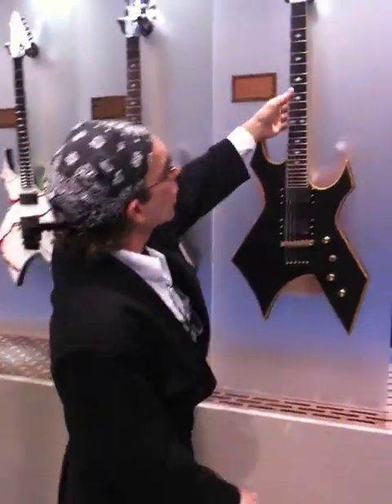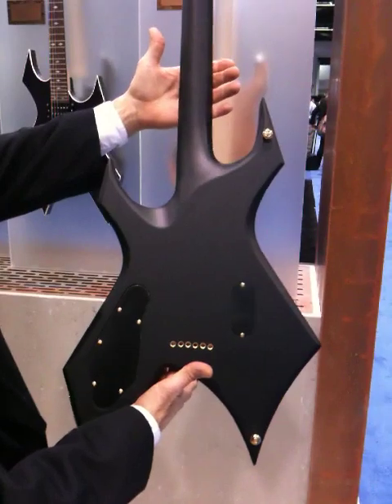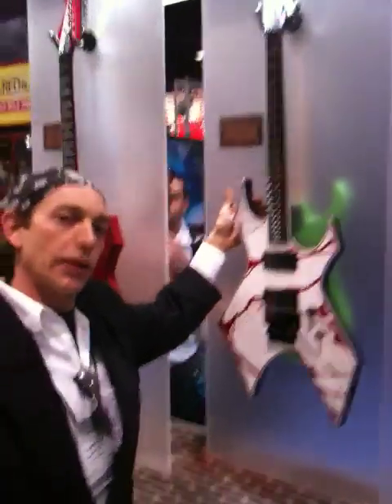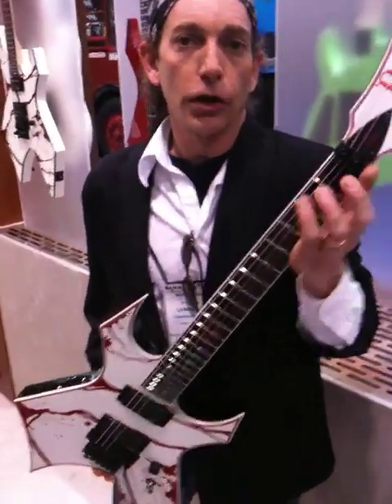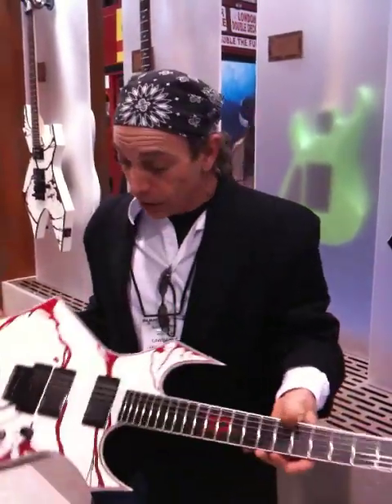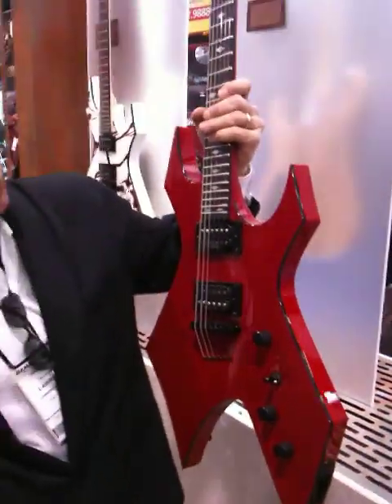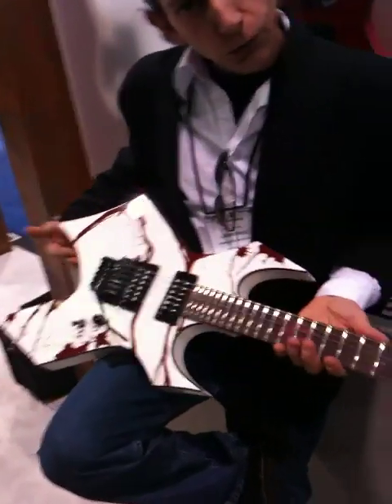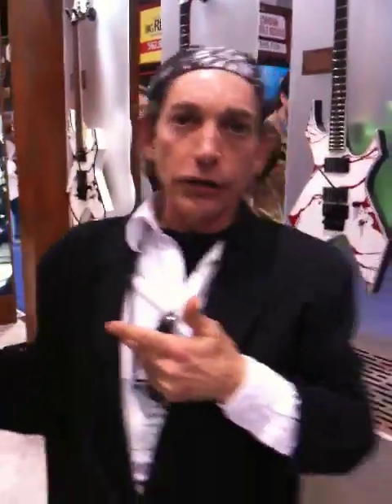WARLOCK WALL NAMM SHOW 2011 BC RICH GUITARS BEATSTREET MUSIC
Larry talks about the new for 2011 BC Rich Warlock guitar models.